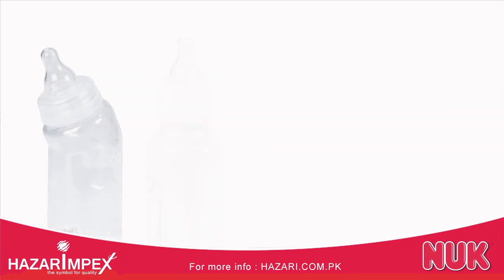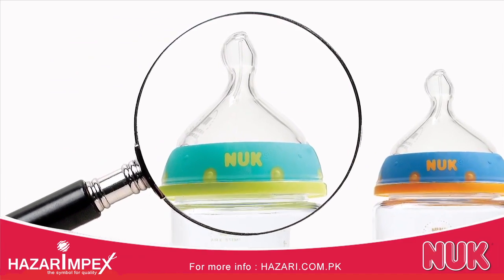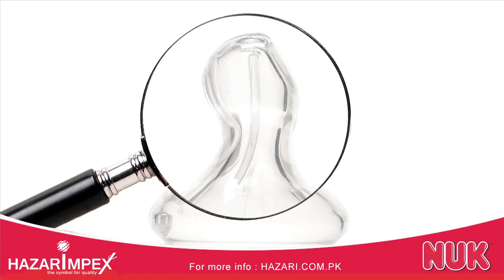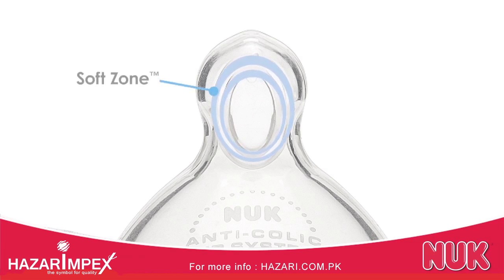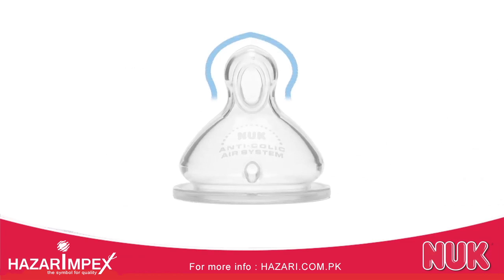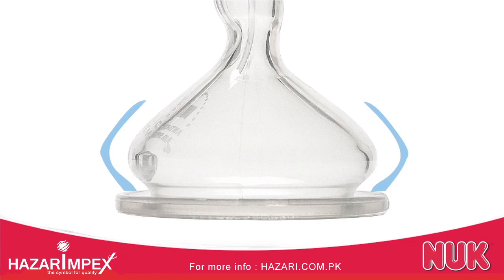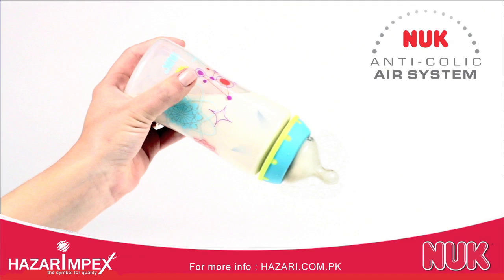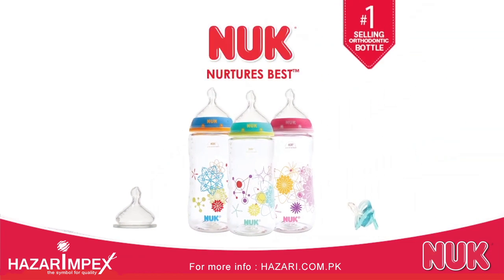NUK® Advanced Orthodontic Bottle Nipple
Introducing the latest breakthrough in orthodontic nipples from the #1 brand of orthodontic bottles. The NUK® Advanced Orthodontic Replacement Nipple supports healthy oral development and features Soft Zone™ for greater comfort. The natural shaped nipple mimic’s Mom’s to support combining breast and bottle feeding.